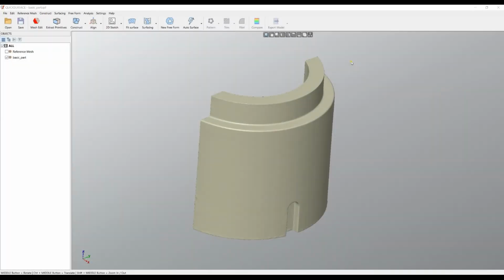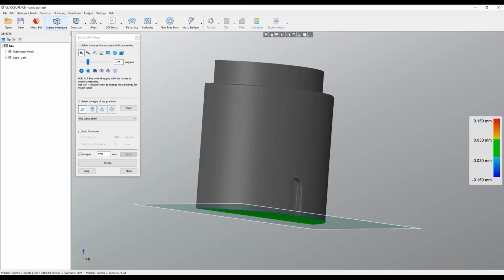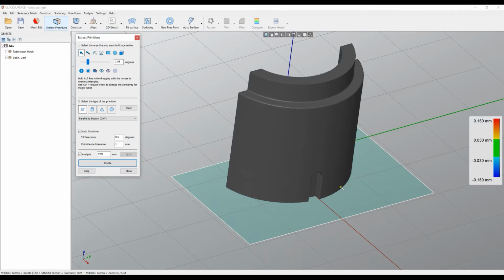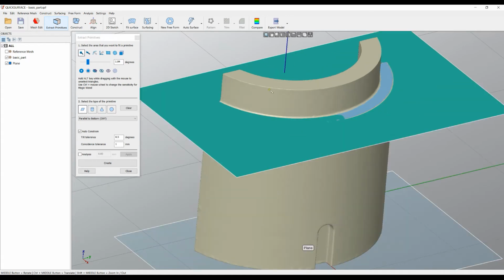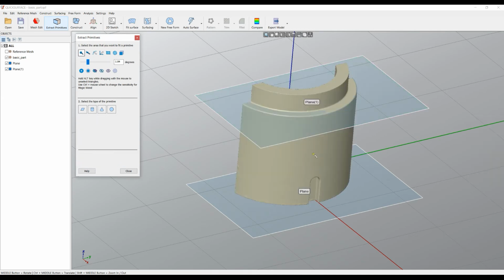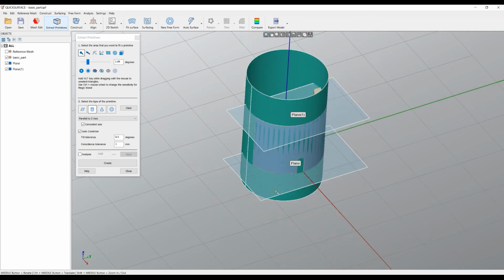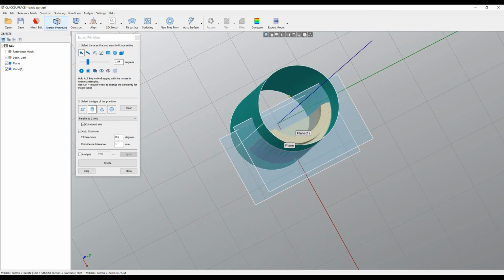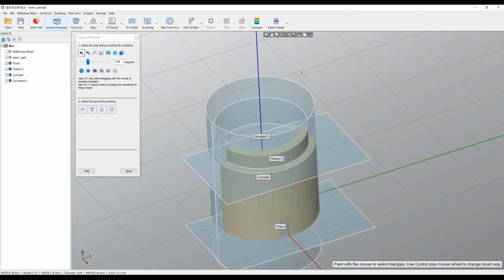QS Tutorials: Extract primitives with auto constrains